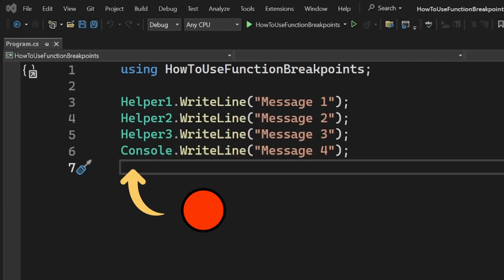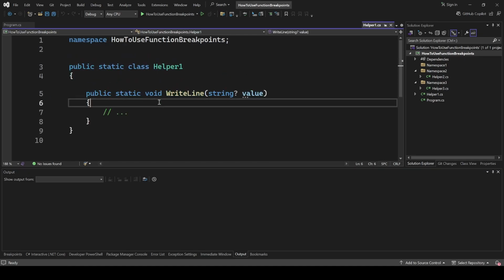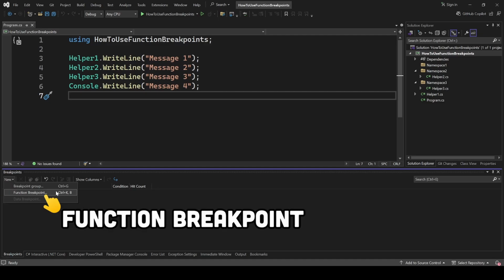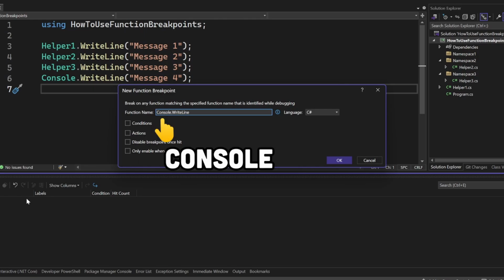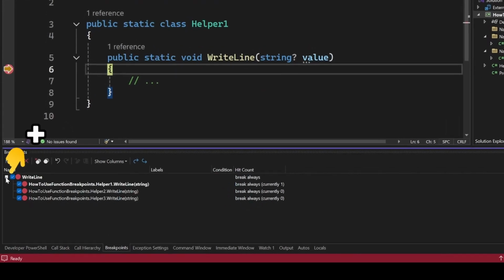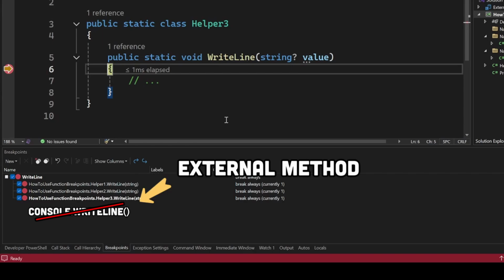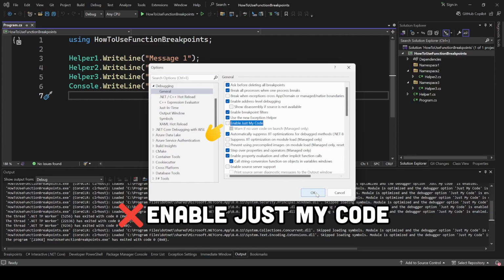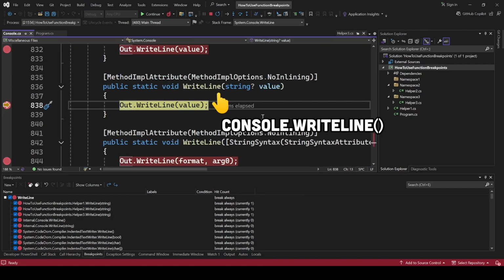How to use function breakpoints in Visual Studio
A quick Visual Studio tip on how to put a breakpoint in every function that matches a specific name. The solution in this case is to use a function breakpoint which is a special breakpoint which automatically generates normal breakpoints inside any method that matches the specified search query.